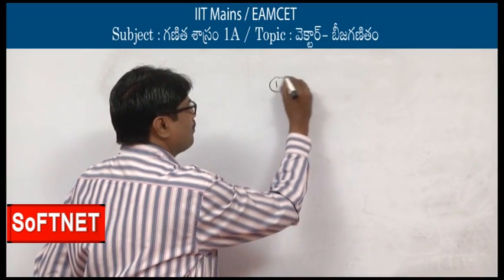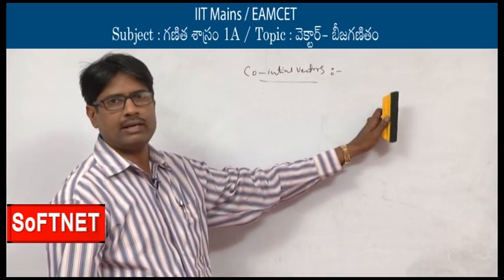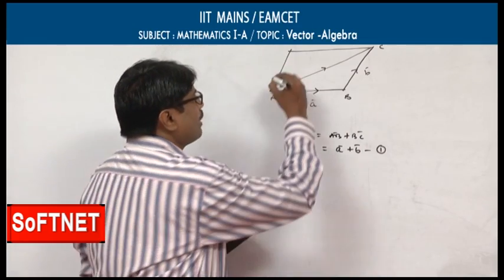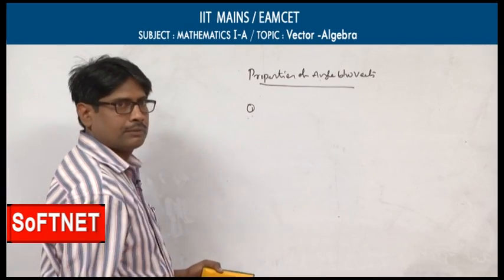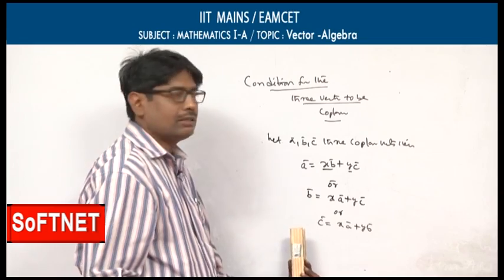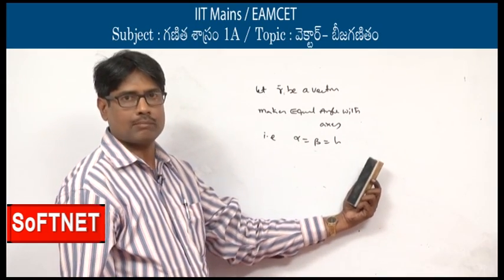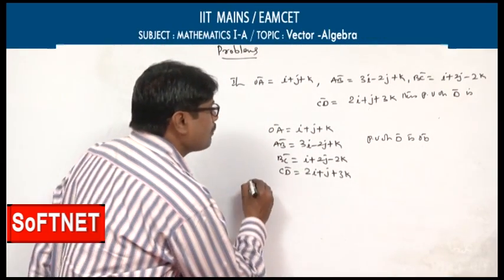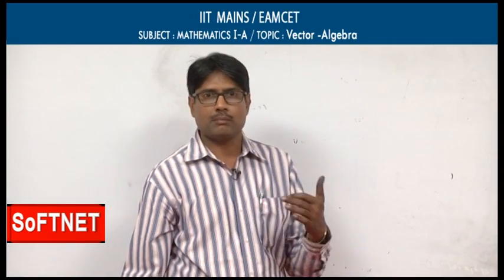IIT MAINS/EAMCET/NEET || Maths 1A || Vector Algebra - P10 || Raj Kumar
Maths 1A || Vector Algebra - P10 || Raj Kumar.